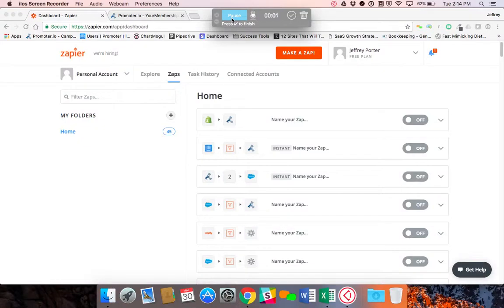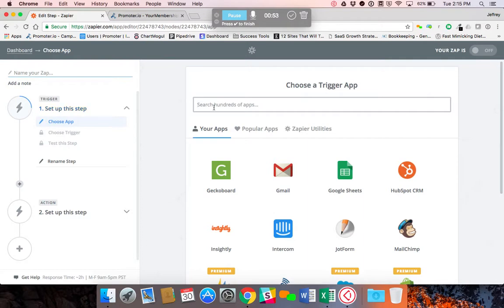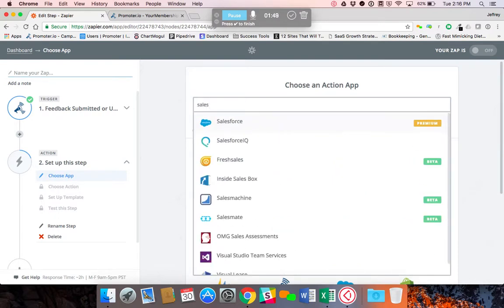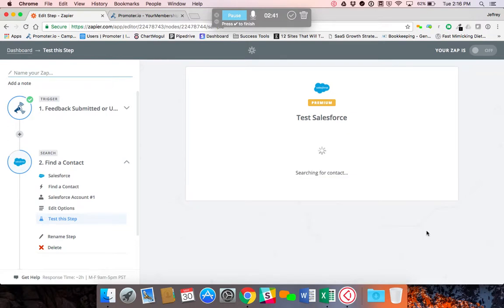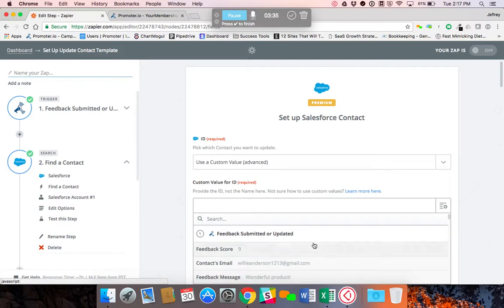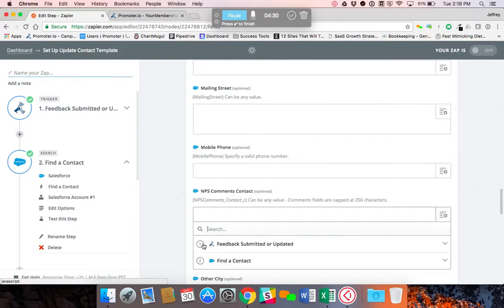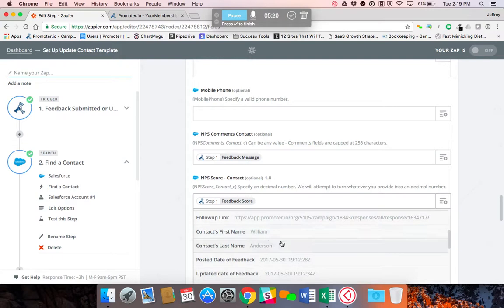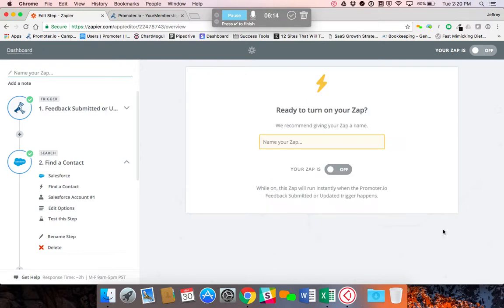How to connect Promoter to Salesforce with Zapier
We will take you through the necessary steps in passing your NPS data from Promoter into Salesforce.